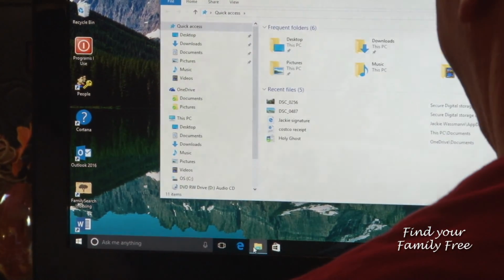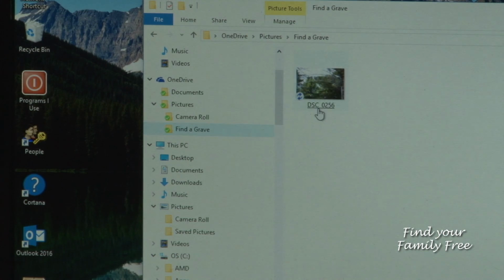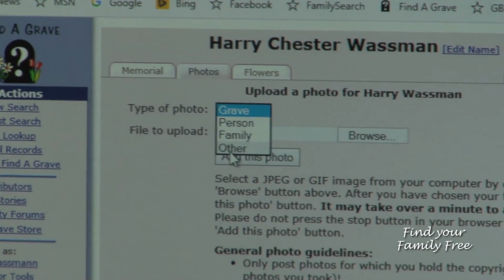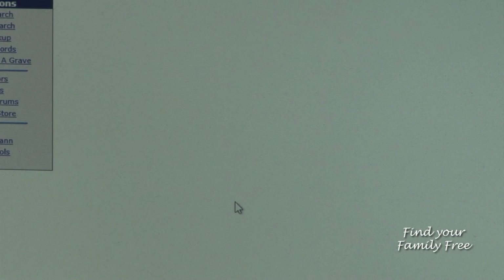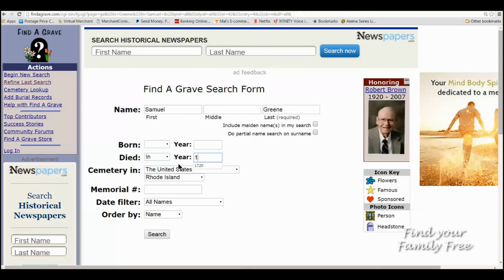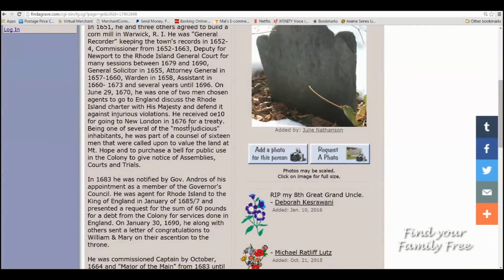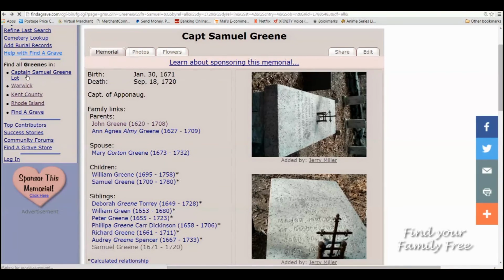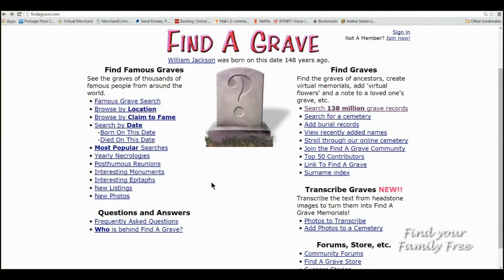Find your Family Free EP2: Find a Grave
The second episode of Find Your Family Free on TCTV, Channel 22, Olympia, Washington.  Host Mary McEwan will show how to use Findagrave free, and how to add pictures to it.